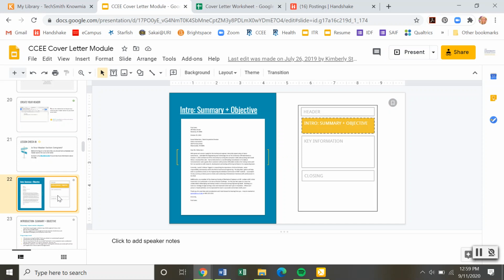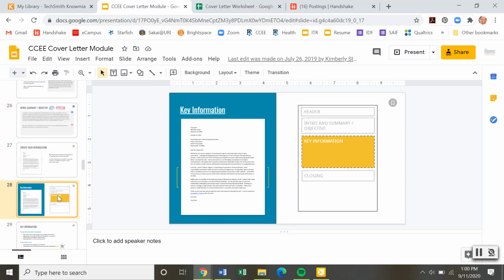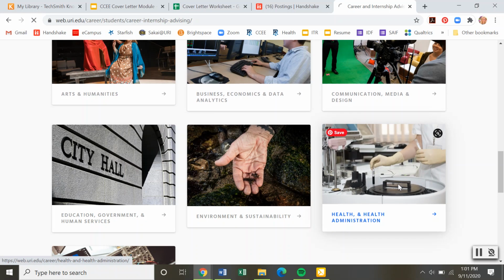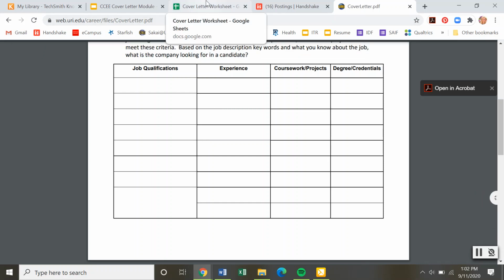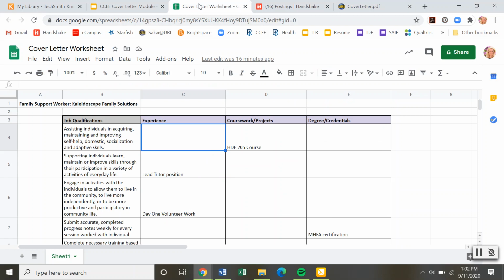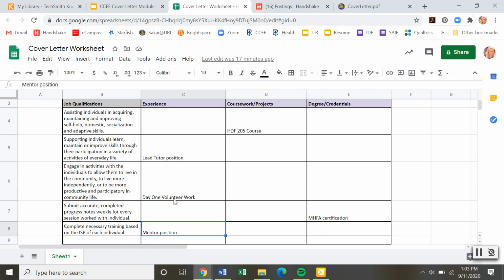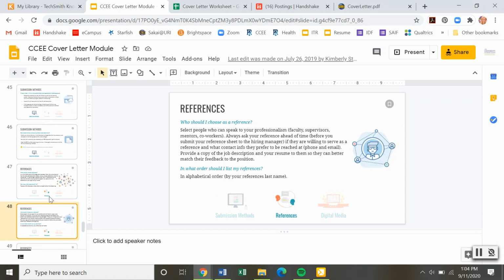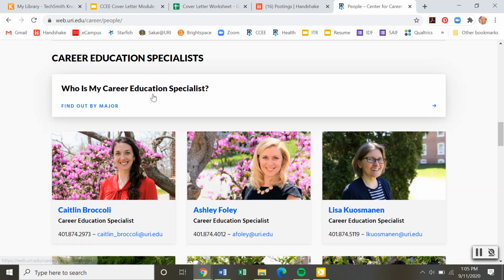Cover Letter Writing for Tutors